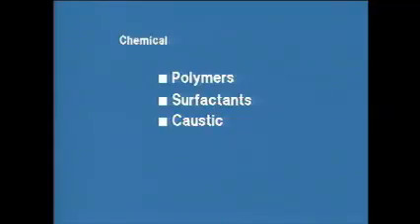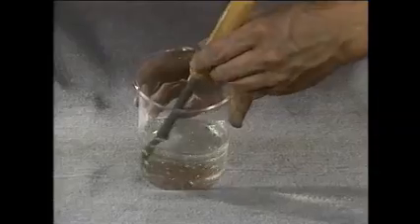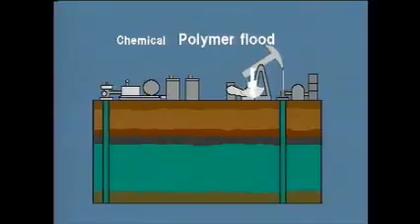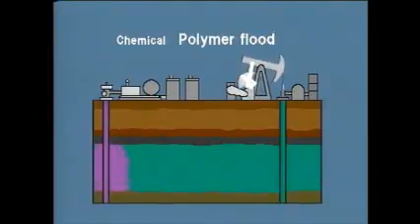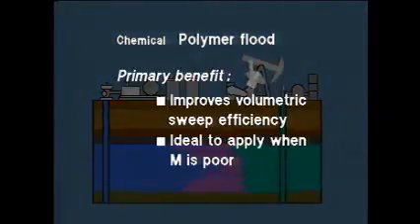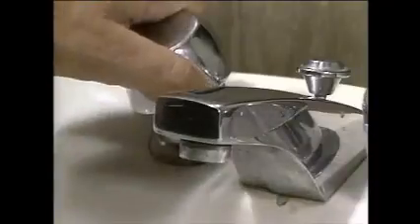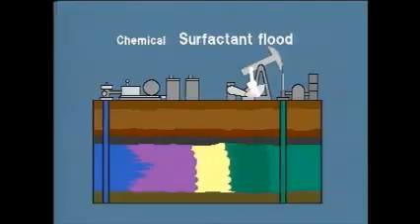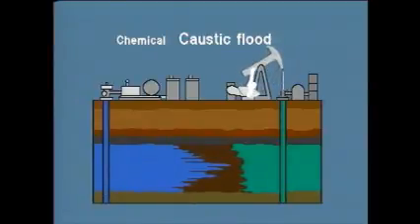Tsk presents oil and gas Well course part 29